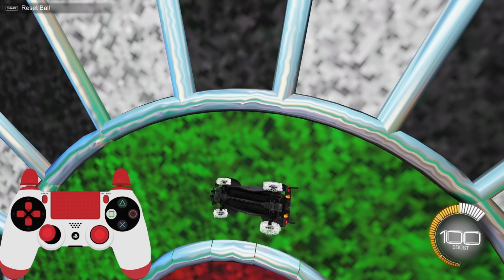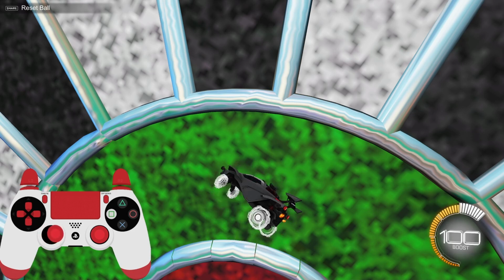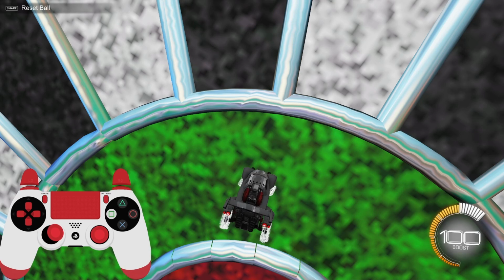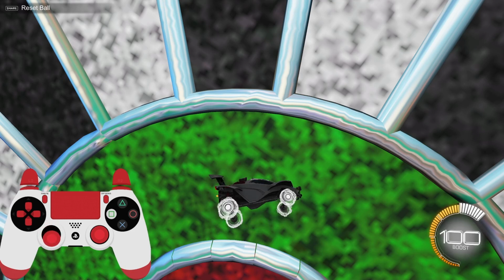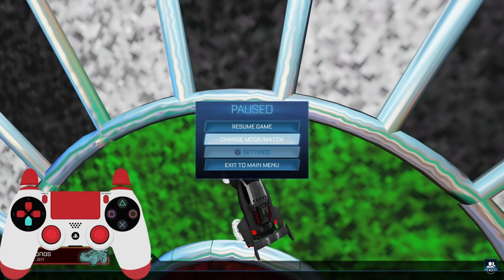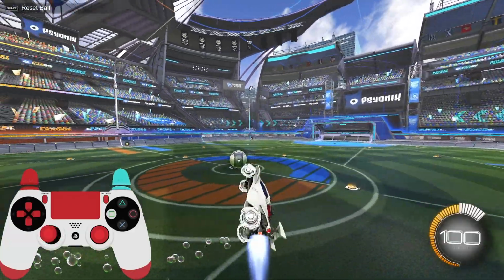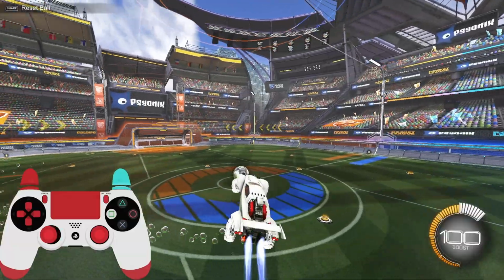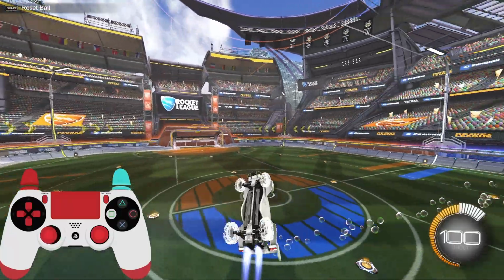kronos drill: Foundation to Directional Air Roll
Quick guide to learning and mastering DAR with a simple drill.